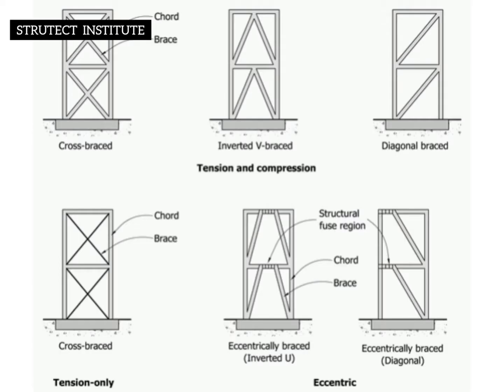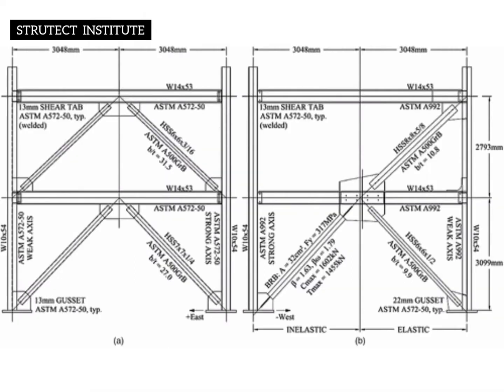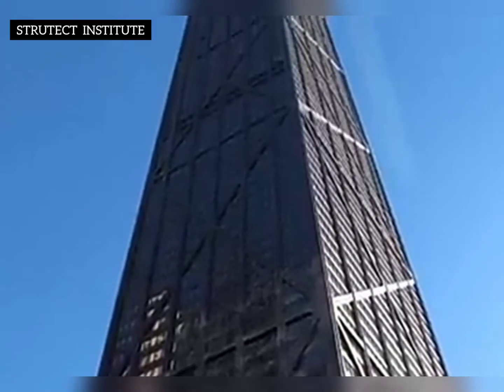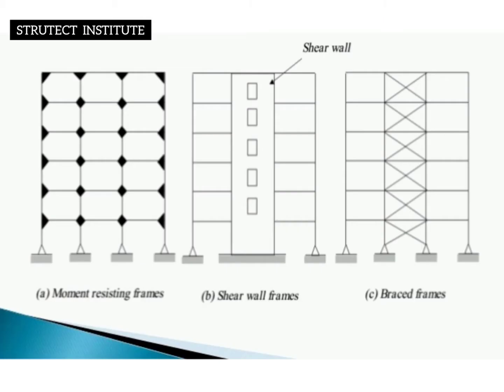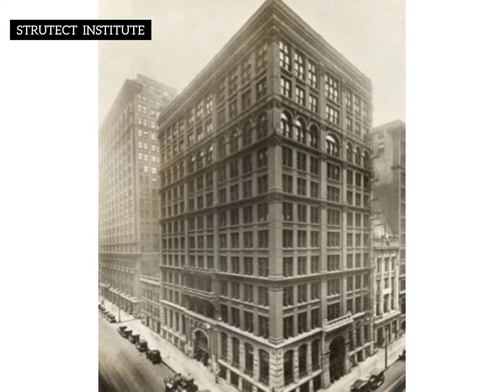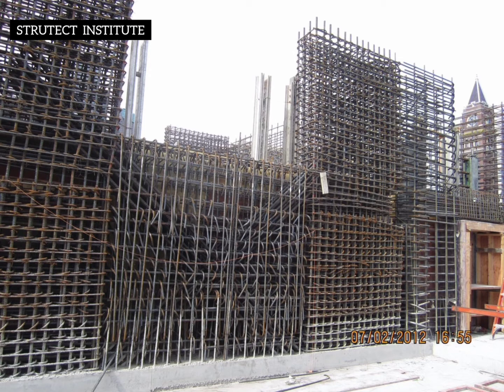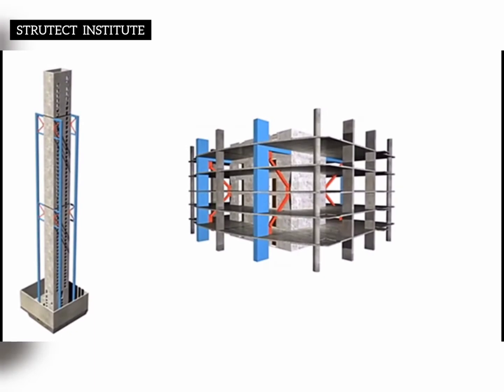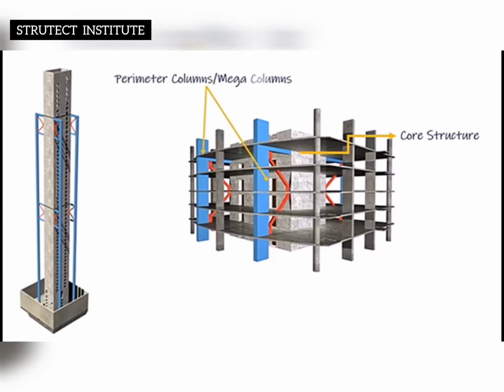Types of structural systems for skyscrapers